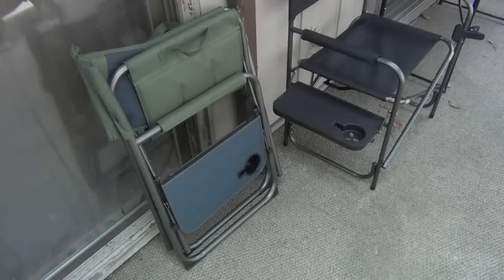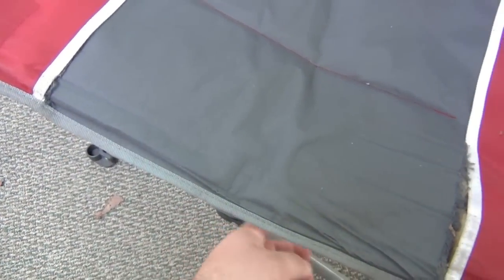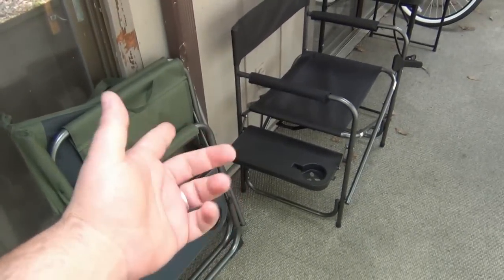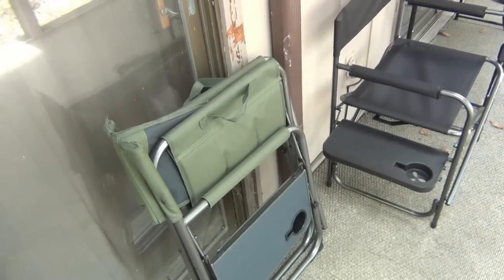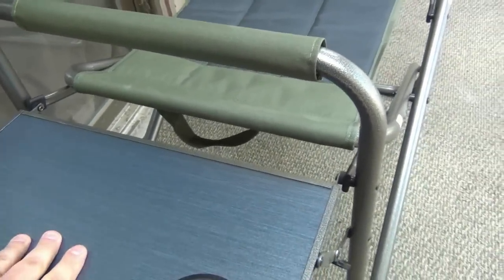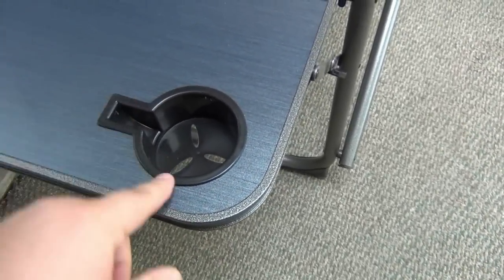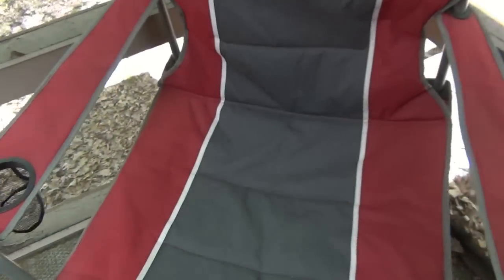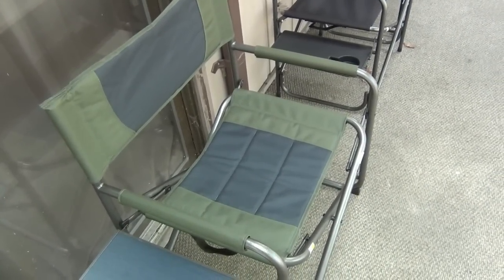Best Camp Chair I've Ever Had (Awesome Features For Under $35) Walmart Find!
GUS SHIRT :